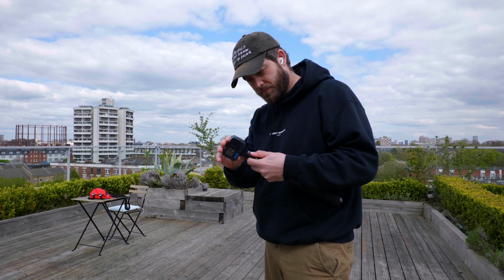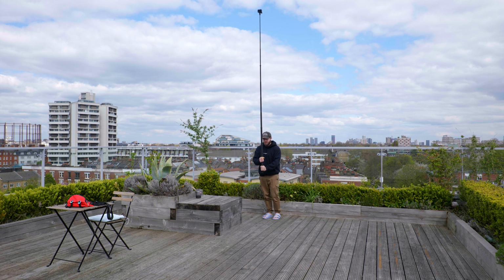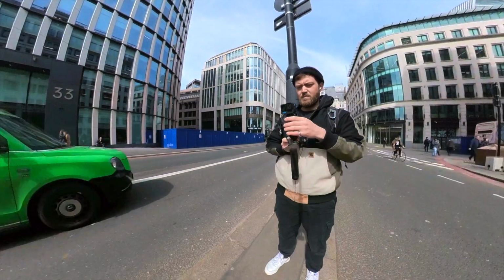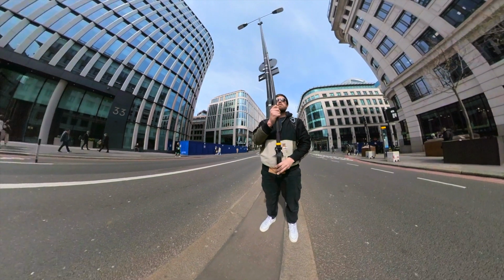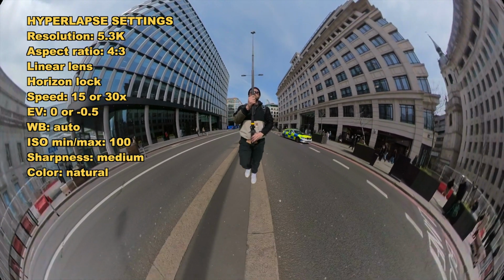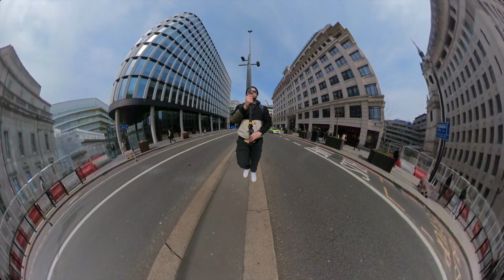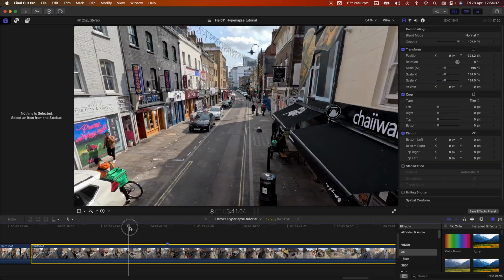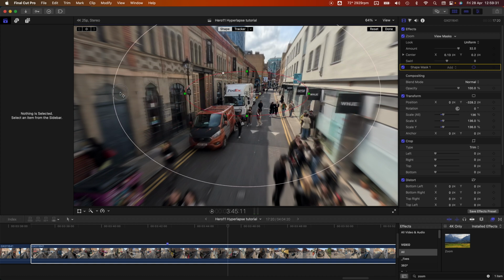I put my camera on a long stick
▶️ Channel memberships start at only $1

🎶 TIMELAPSE MUSIC 🎶
Get Heat Waves by Glass Animals and over 1M + mainstream tracks